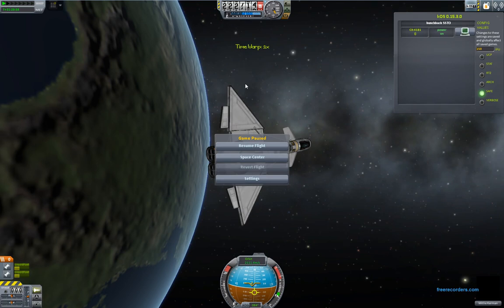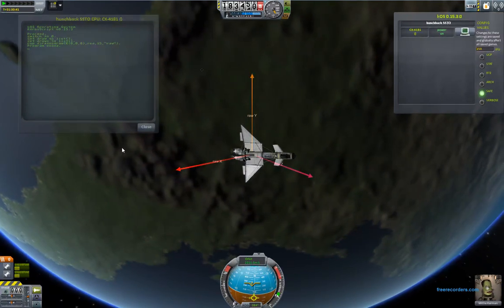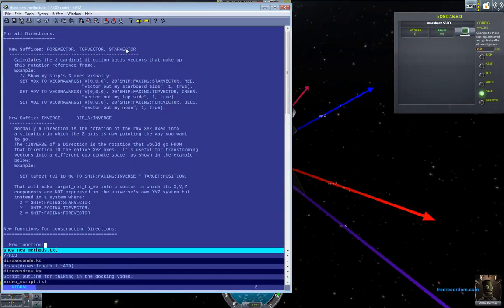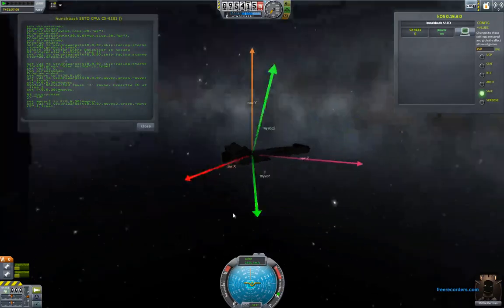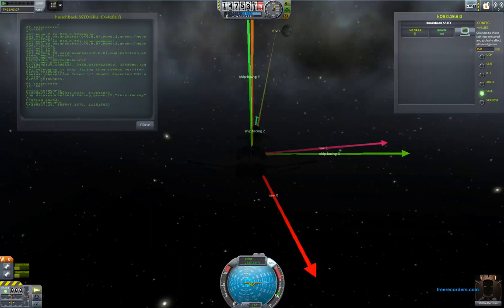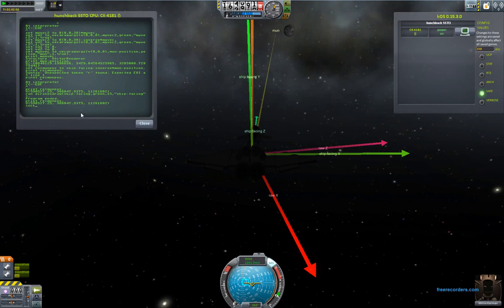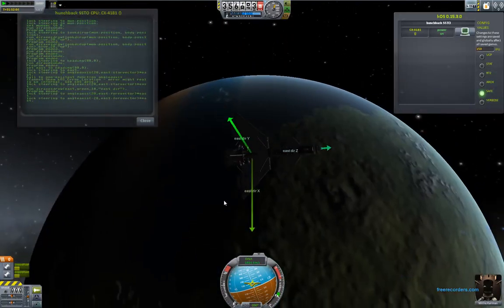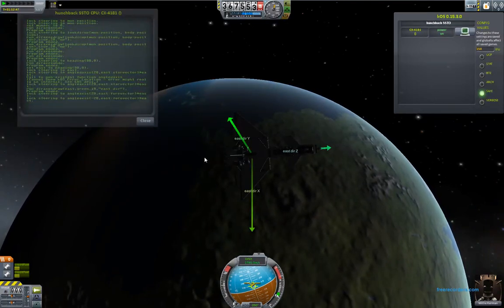Directions and Rotation in kOS for Kerbal Space Program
A tutorial on the confusing topic of what Directions are in kOS and how they work.
Some of the functions mentioned here don't exist yet in kOS 0.15.3, as they haven't be merged into the main code yet.  They are in the 0.15.4 pre-release but not documented yet.

pre-documented features used here:
  ANGLEAXIS(degrees,axisVector)
  LOOKDIRUP(lookatVector,lookupVector).
  ROTATEFROMTO(vector1,vector2)
  direction:FOREVECTOR.
  direction:TOPVECTOR.
  direction:STARVECTOR.